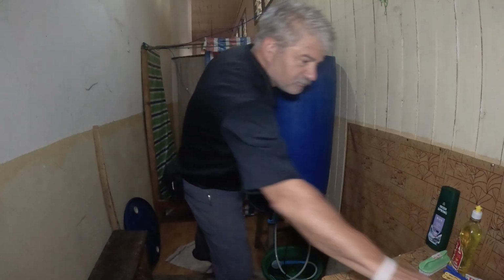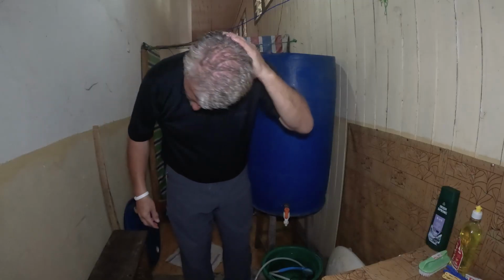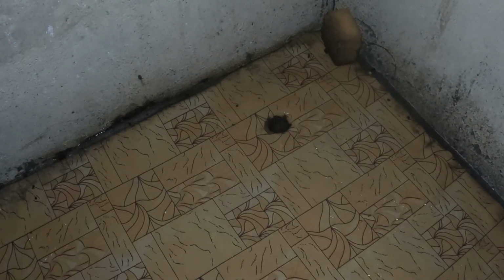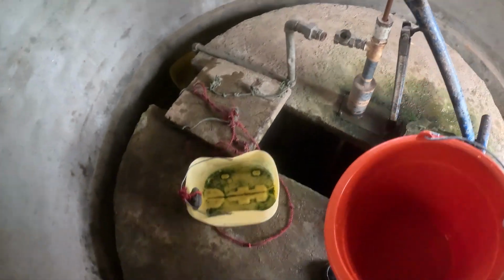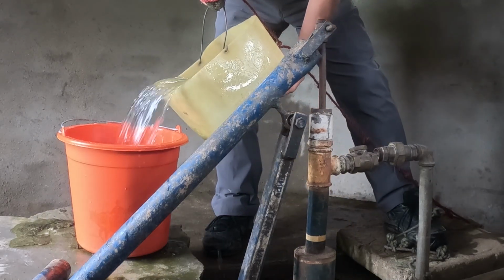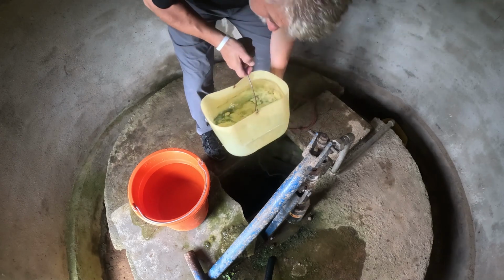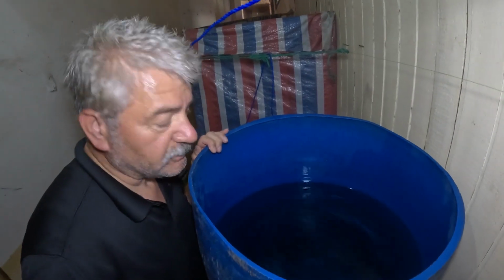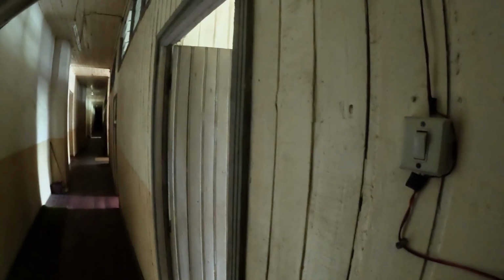Water Well and Showers - Episode ?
How does one take a shower here in Madagascar if you don't have running water. You use the cup and bucket method. And don't forget to fill the barrel as you run low.

I edited this video earlier than so many of the other segments. I'll give it an episode number just as soon as a few more get out there.

Still a few weeks from finishing training.